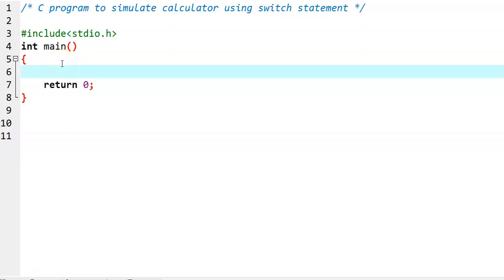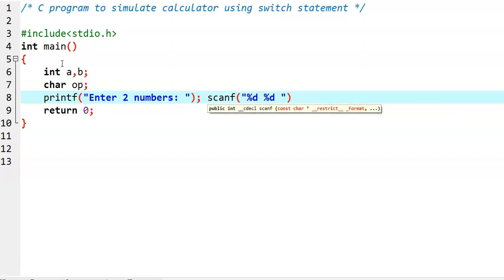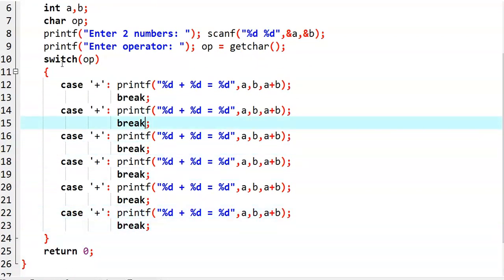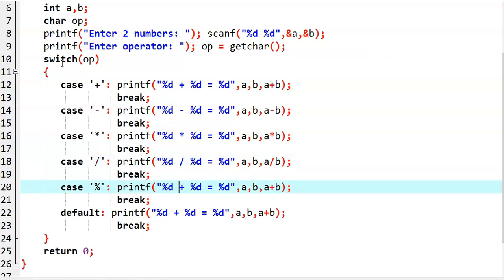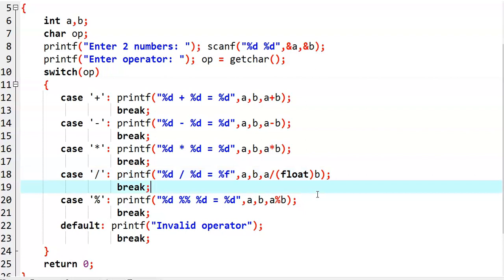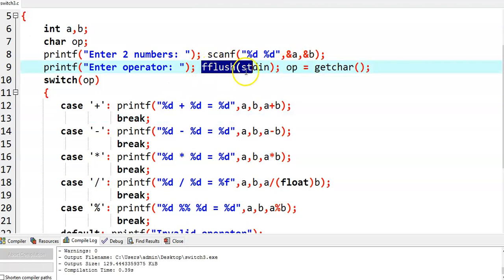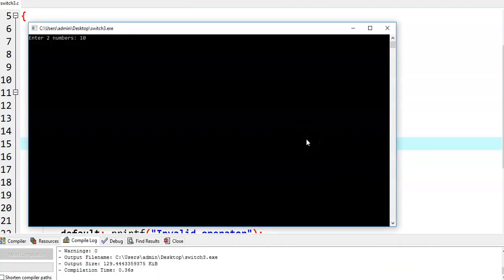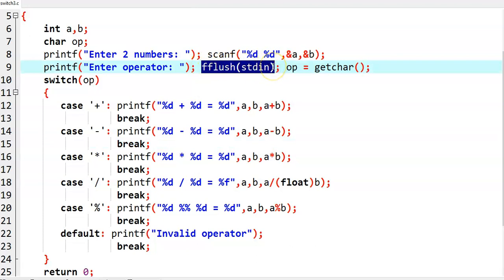C program to simulate calculator using switch statement